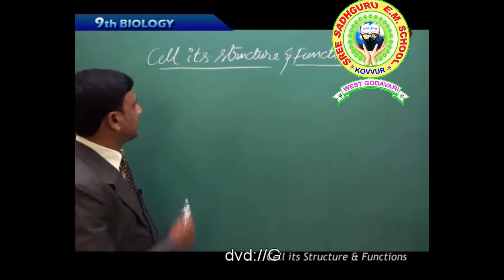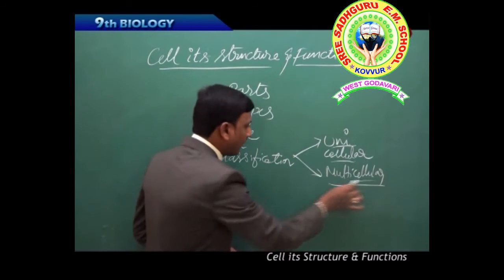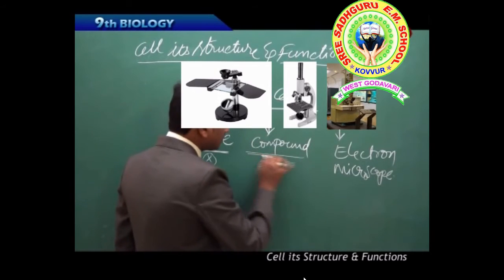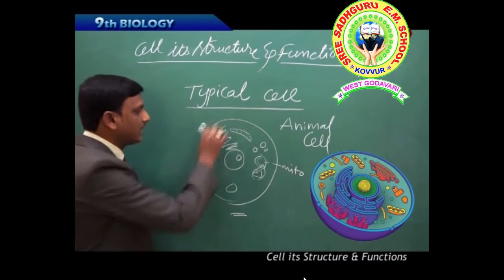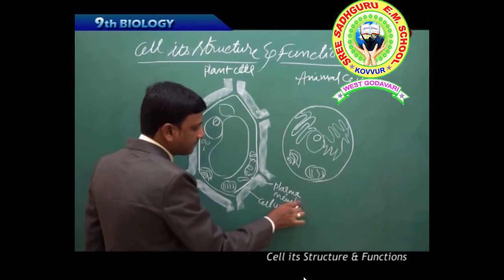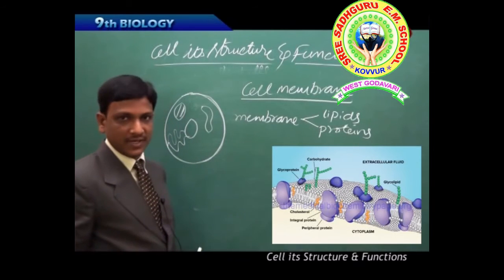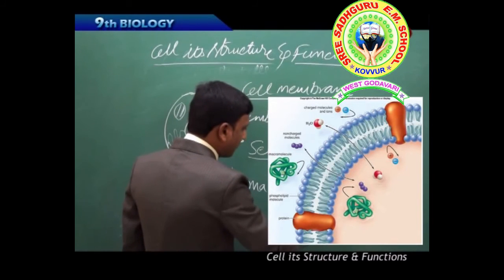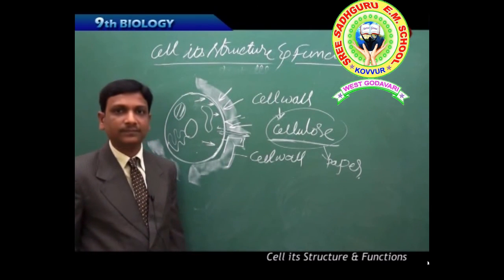9TH BIOLOGY L-1 Part-1 CELL ITS STRUCTURE AND FUNCTIONS